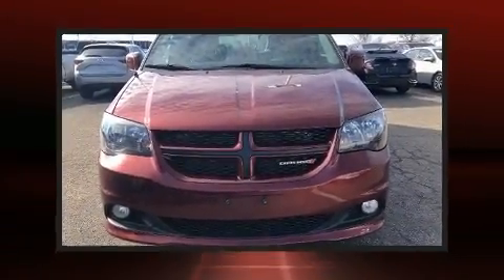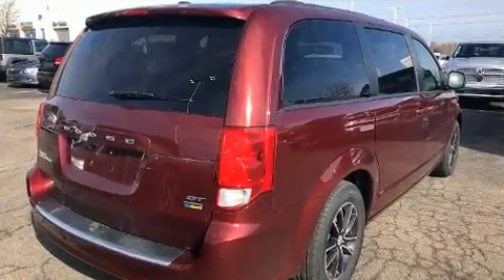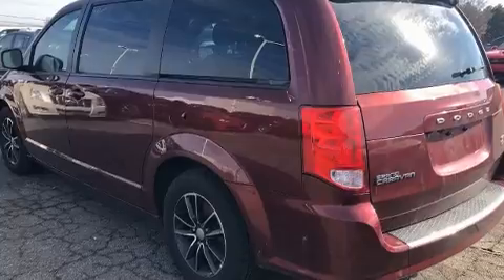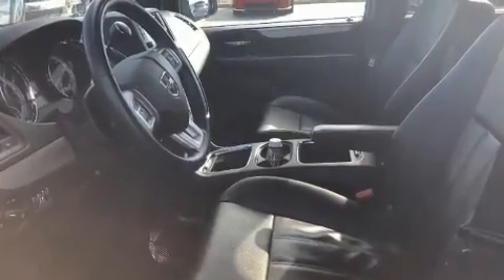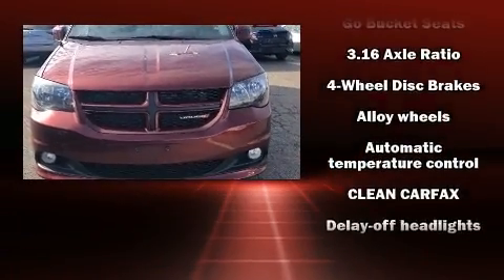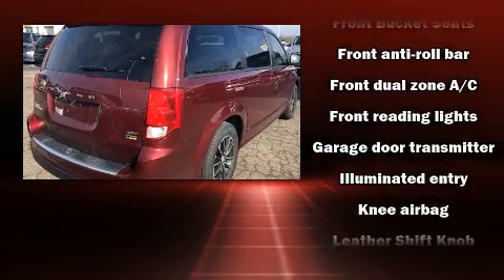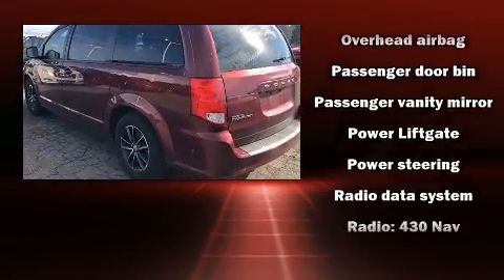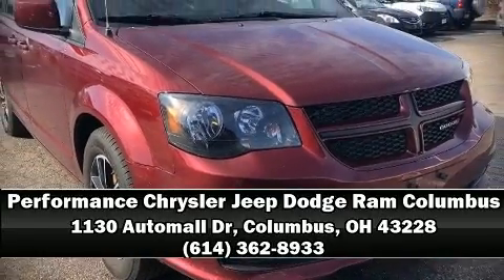2018 Dodge Grand Caravan GT in Columbus, OH 43228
Step into the 2018 Dodge Grand Caravan. Smooth gearshifts are achieved thanks to the refined 6 cylinder engine, providing a spirited, yet composed ride and drive. It's equipped with tons of terrific amenities, but it won't break your budget. Like power windows, mirrors, and seats, 1-touch window functionality, a tachometer, adjustable headrests in all seating positions, automatic temperature control, telescoping steering wheel, heated door mirrors, and leather upholstery. Storage solutions are integrated throughout the interior, demonstrating thoughtful attention to detail. Premium sound drives 9 speakers, providing you and your passengers a sensational audio experience. Dodge ensures the safety and security of its passengers with equipment such as: dual front impact airbags with occupant sensing airbag, front side impact airbags, traction control, brake assist, anti-whiplash front head restraints, ignition disabling, and 4 wheel disc brakes with ABS. Electronic stability control ensures solid grip atop the road surface, no matter how challenging the driving conditions. It also arrives with a Carfax history report, indicating just one previous owner. We pride ourselves in the quality that we offer on all of our vehicles. Please don't hesitate to give us a call.